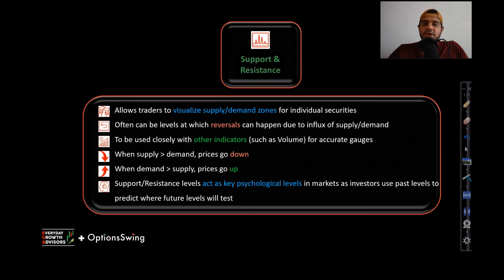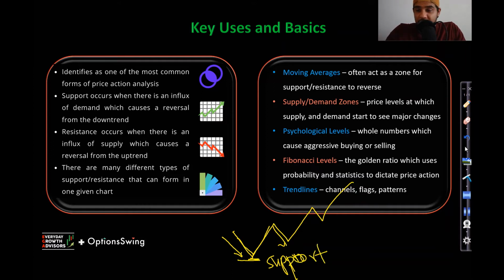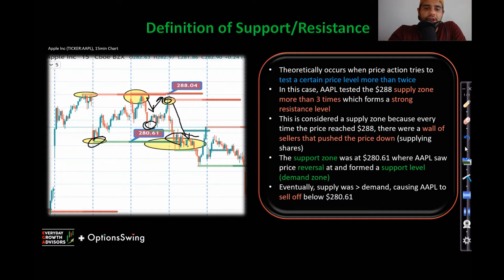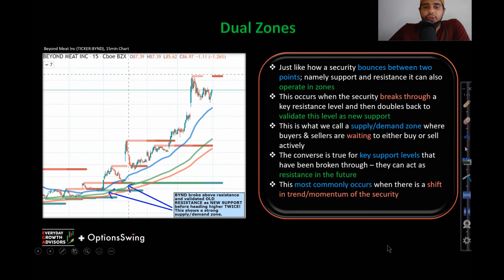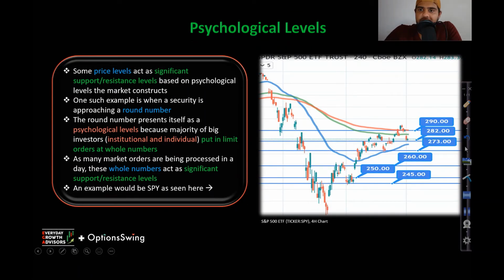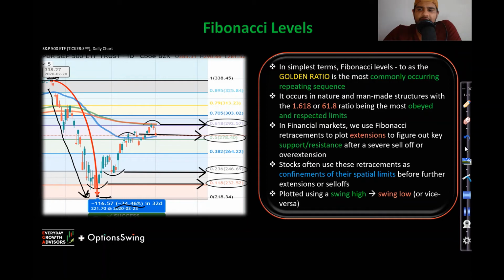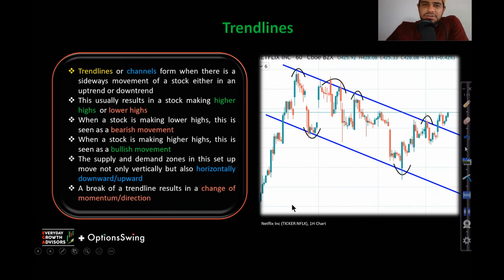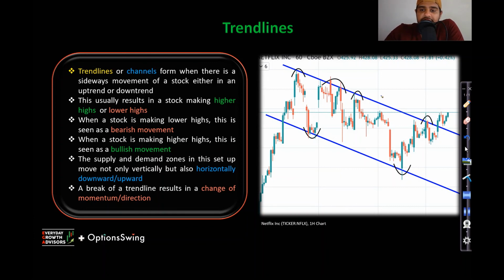Beginner's Guide to Support & Resistance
Everyday Growth Advisors is partnered with OptionsSwing, an online trading community that is home to 800+ members who help each other daily to succeed. We focus on teaching portfolio management, position sizing and spotting Earnings opportunities for Stocks and other financial securities. We share what we know with the public and help everyone with our motto of "Education First, Profits Second".

Please give us both a follow @everydaygrowthadvisor & @OptionsSwing on Instagram!
In today's video, we concentrate on an important concept: Support & Resistance! This is one of the most important videos I have ever made!

Hope you enjoy this video as we move on to Wave Analysis next!